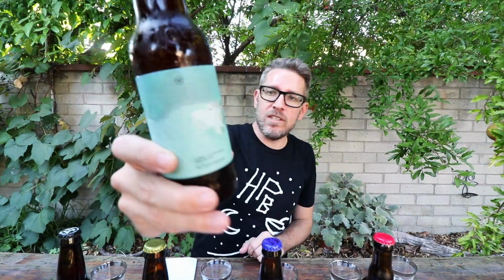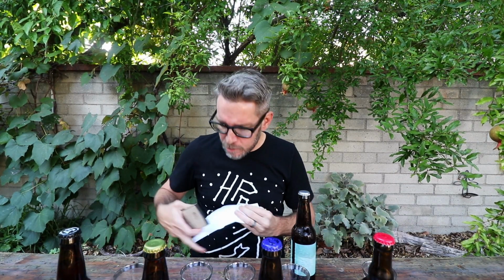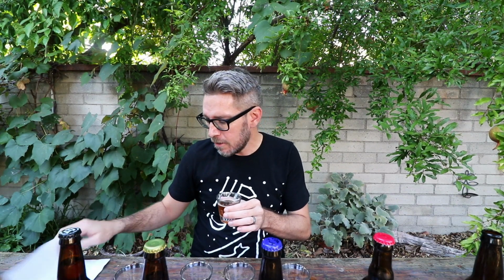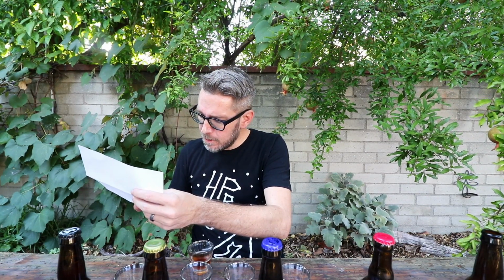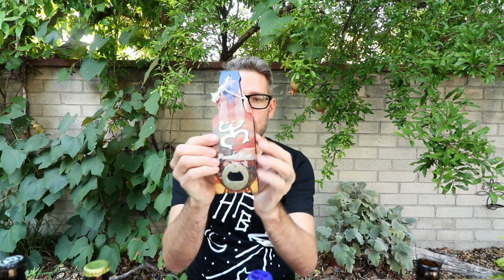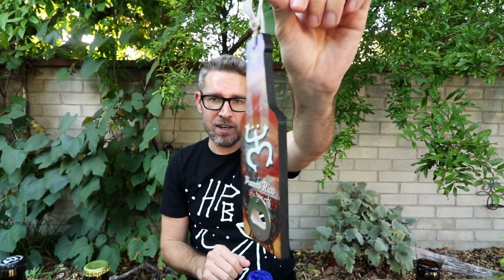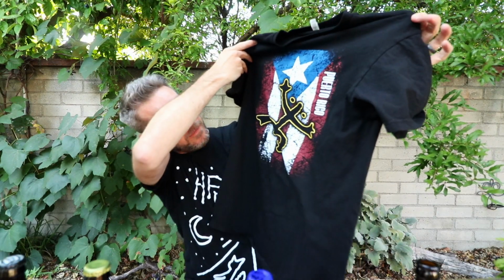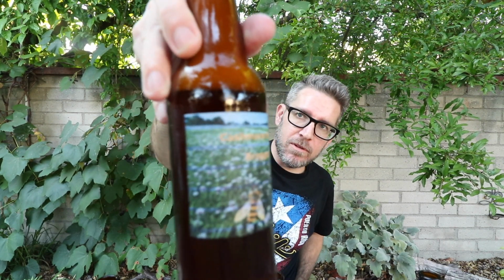The first ever homebrew competition!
In this video I review and do a little competition between 5 beers that were sent to me.